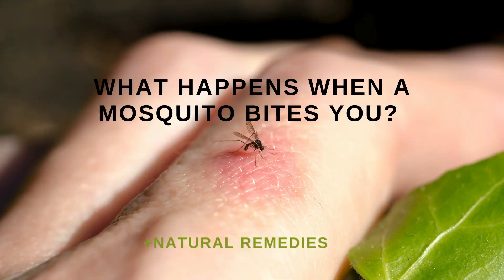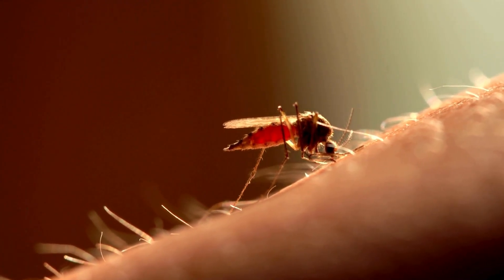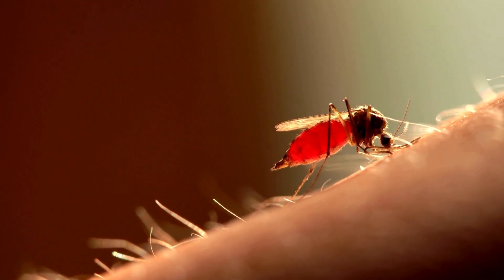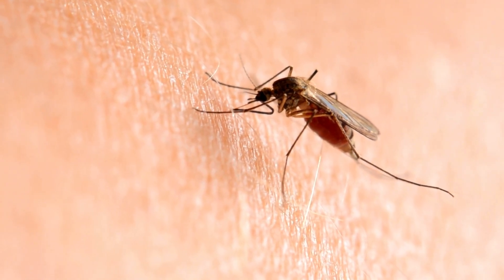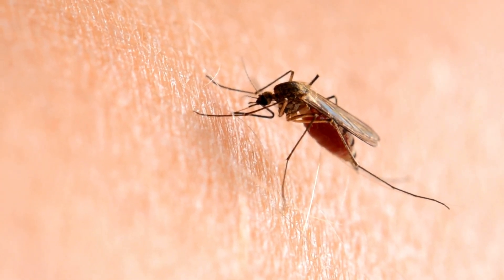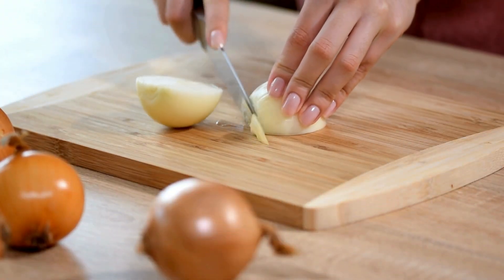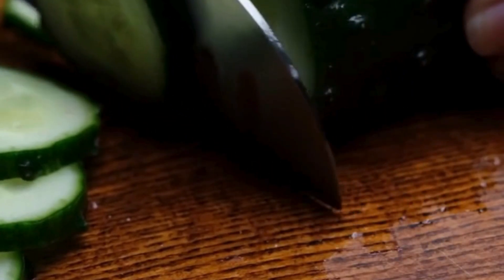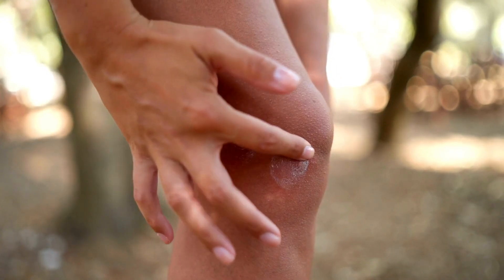What Happens When a Mosquito Bites You? The Science Behind the Itch and Swelling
The Science Behind The Itch and The Swelling

Learn what happens when a mosquito bites you and why it leads to itching and swelling. Discover the science behind the immune response triggered by mosquito saliva and explore effective natural remedies to soothe mosquito bites. From aloe vera and honey to baking soda and essential oils, find out how to relieve the discomfort of mosquito bites using simple, natural solutions.